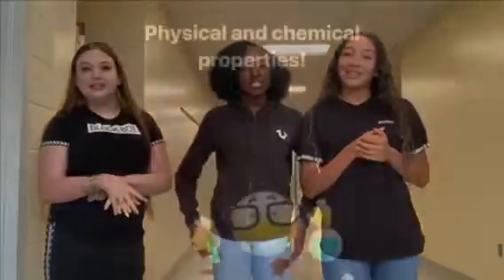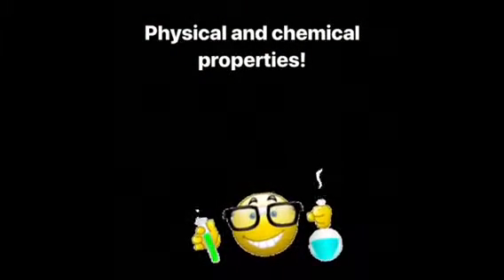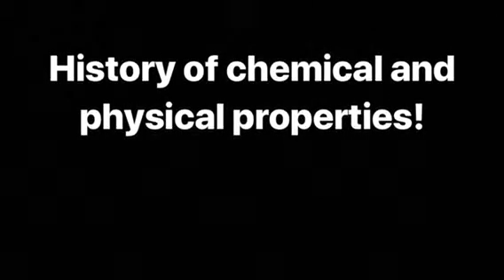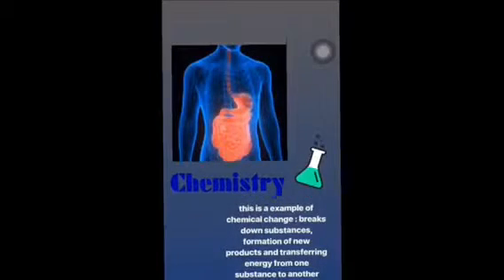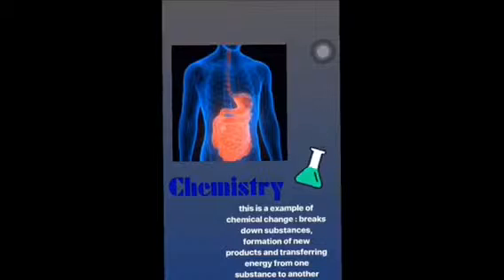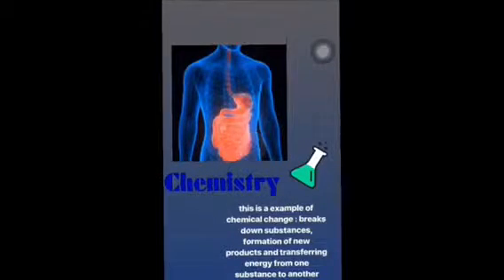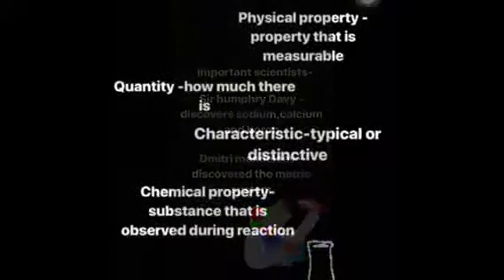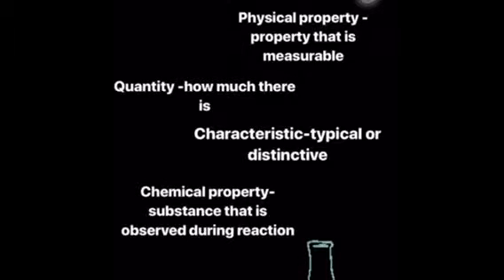Chemical and Physical Changes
A chemistry video all about chemical and physical properties and changes!